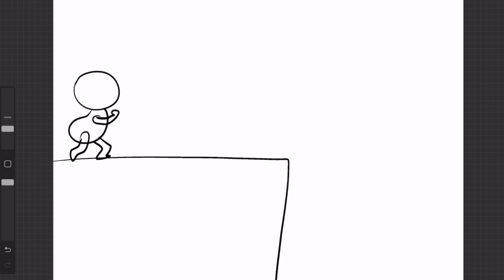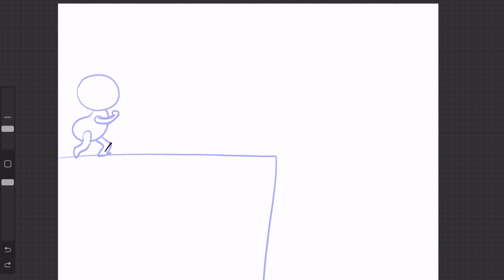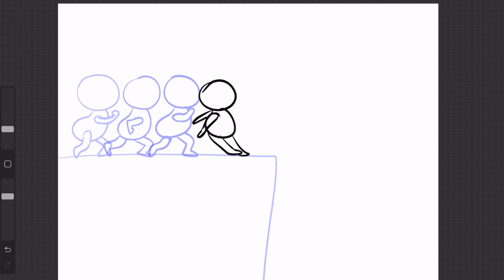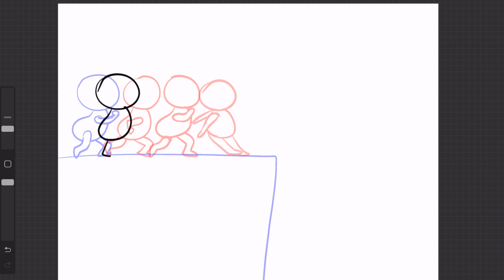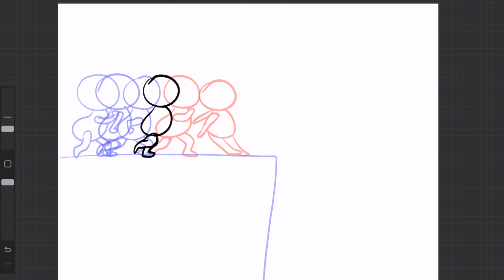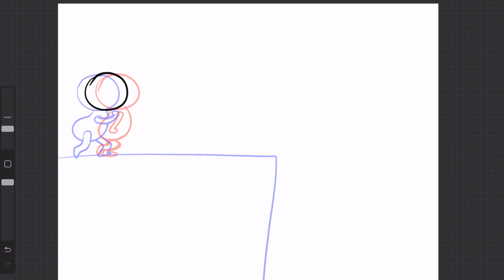Animating in Ones vs Twos: How to Master Timing for Smooth Animation ASK 9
In this video, we take an in-depth look at one of the most crucial aspects of animation—timing. Specifically, we’ll break down the differences between animating in ones and animating in twos, helping you understand when and why to use each technique to achieve the best results. We'll explore how animating in ones can create ultra-smooth, fast-paced action, while animating in twos often brings a more stylized, controlled feel to your scenes.

By the end of this video, you won’t just have a theoretical understanding—you’ll also put these concepts into practice with a hands-on animation exercise! We’ll walk you through step-by-step instructions for creating a simple test animation, showing the impact of both techniques in real-time. Whether you're new to animation or looking to refine your timing skills, this video will give you practical insights to elevate your work. Get ready to master the art of timing and breathe life into your animations!
00:00 Intro
00:50 What Are we Working on Today?
1:10 Lesson
3:57 The Secret
4:33 Three Animators Opinions
6:50 Our Practice Animation for Today
14:20 Final Product
14:27 Outro